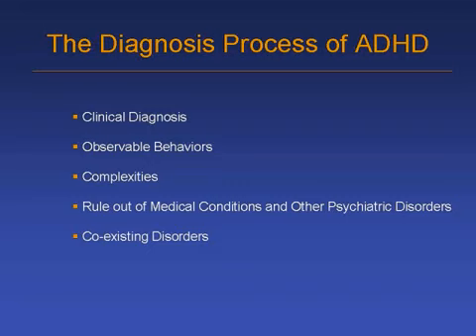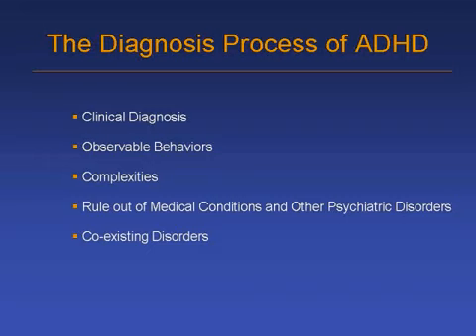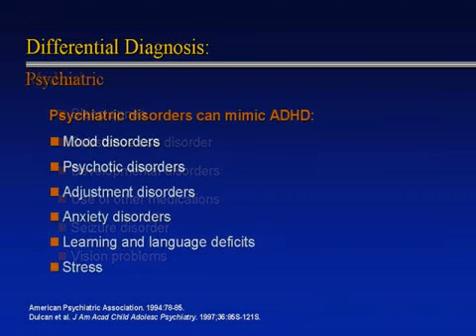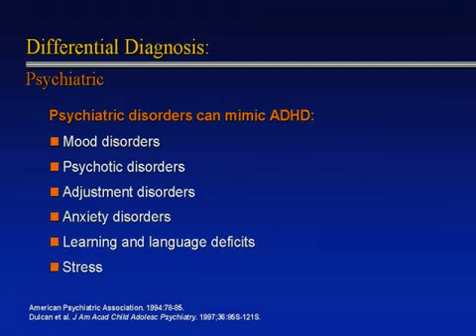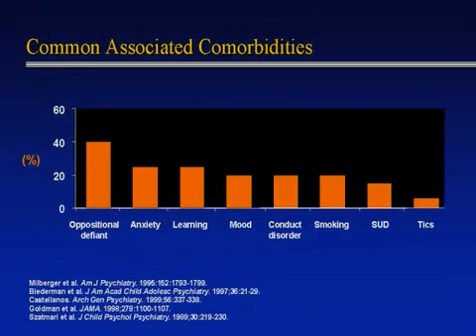How is ADHD diagnosed?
ADHD Differential